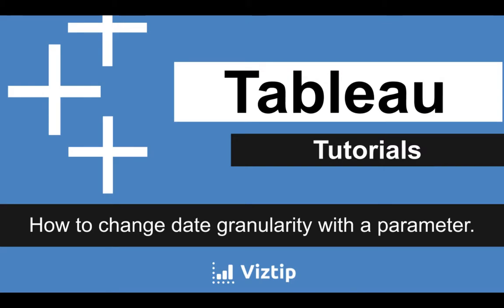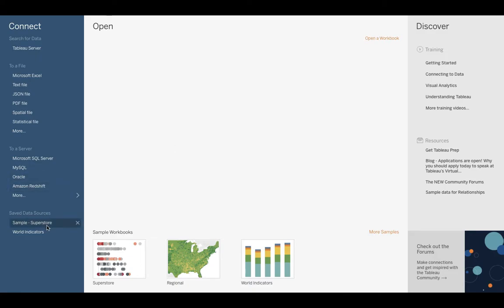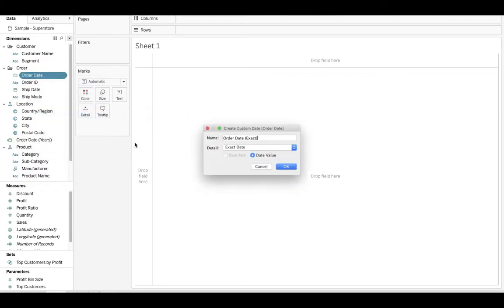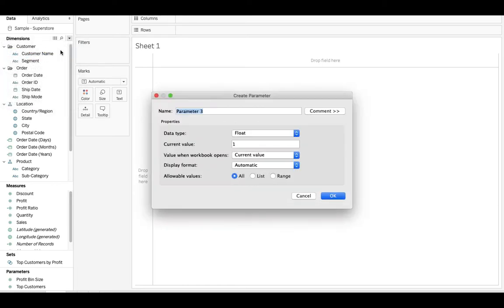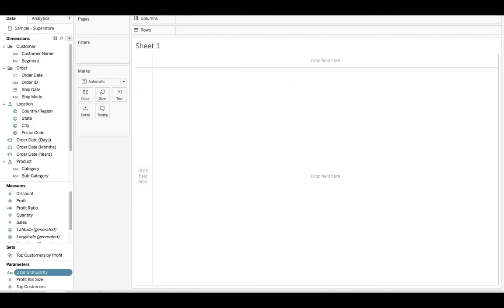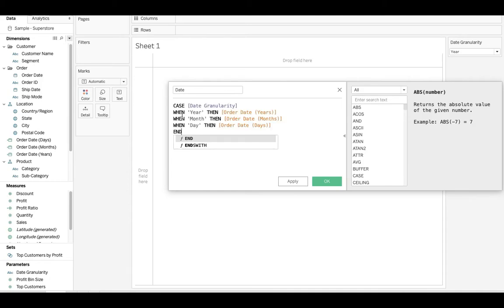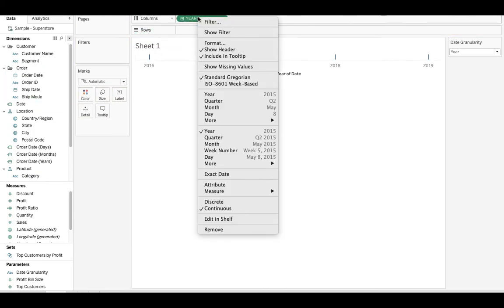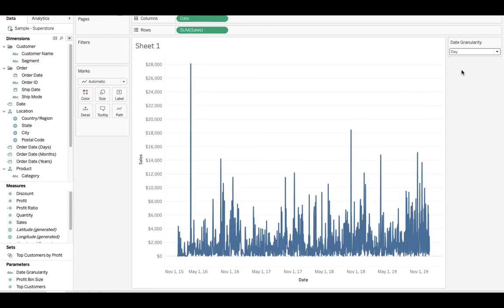Tableau Tutorial - Date Granularity with Parameter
This quick tutorial will show you how to change date granularity with a parameter.